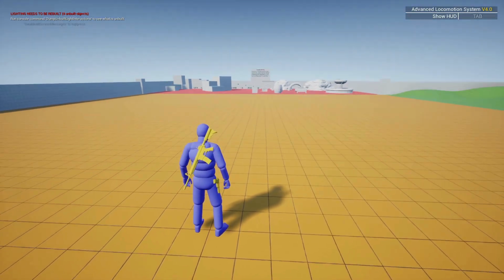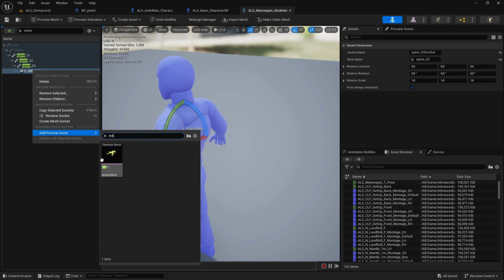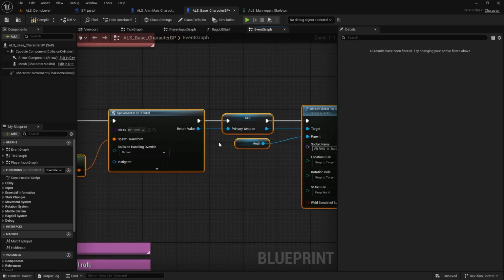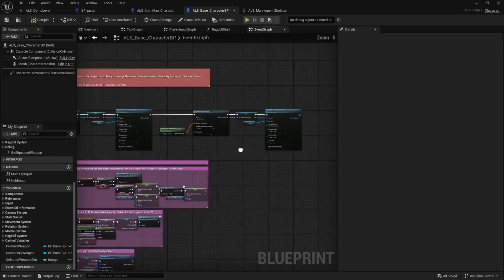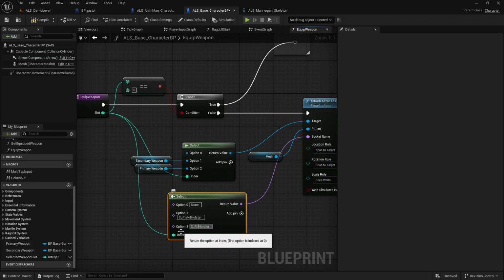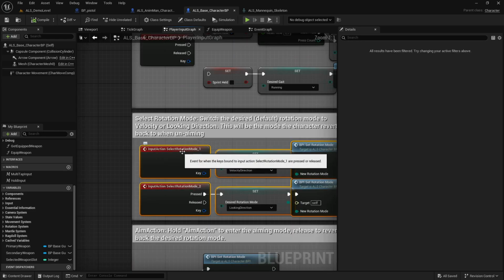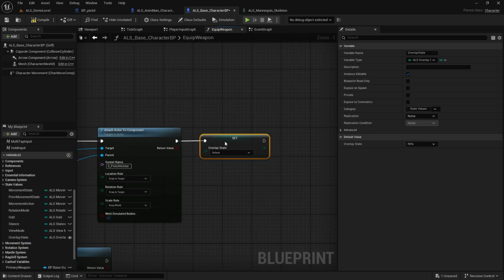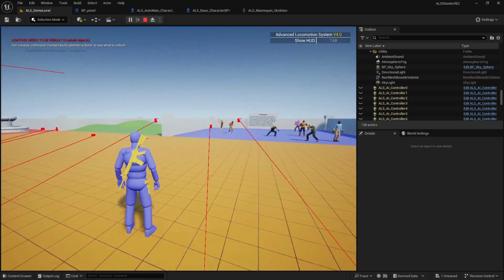UE5 Third Person Shooter With ALS - #2 Pistol/Switching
Today, I'll add a working Pistol to the Advanced Locomotion System, as well as weapon switching. More videos on the way!

First, we'll spawn in a Pistol blueprint, attach it to the characters , add Switching logic, and finally, some bug fixes.